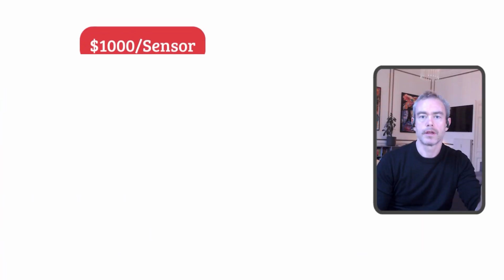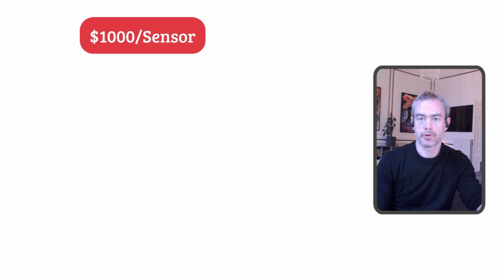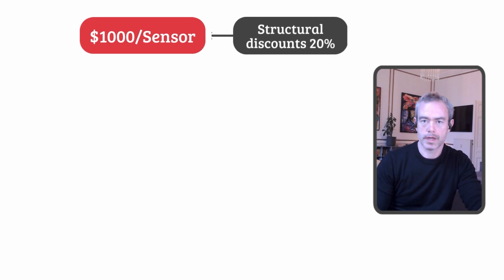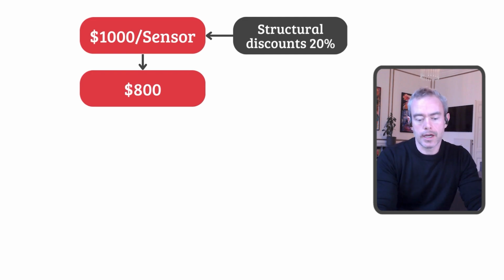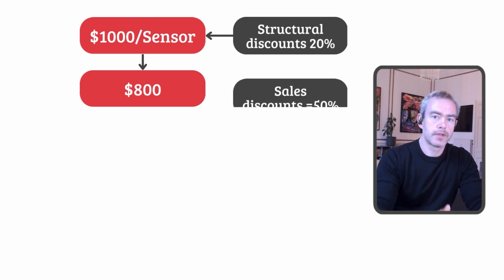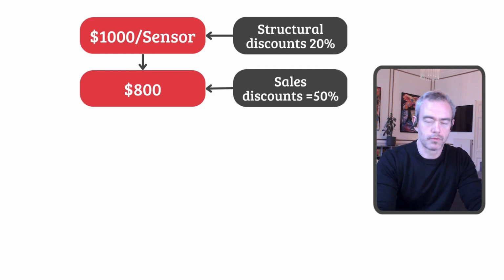Powerful Hacks for SaaS Product Discounts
There is a lot of revenue to gain if you calculate your discounts correctly. In this video, I'll break down the math behind discounting software products so you can develop the right pricing strategy and scale your SaaS business.

About me: I Global Expert on B2B SaaS Pricing Models, Monetisation, and Acquisition Strategies. 3x previous founder (3 exits) and now an advisor, investor, and board member. I've done commercial redesigns for over 100+ other B2B SaaS businesses across Europe, Asia, and North America.

I’ve helped companies such as Microsoft, AGFA, SAP, Intel, and Samsung - and portfolio companies of VCs such as Bessemer, Tiger Global, and Gradient.

The Pricing Roadmap - my upcoming book on B2B SaaS Pricing via Houndstone Press (est. late 2022)... Visit here and sign up to get notified when the pre-order opens

I create this content because this is the next level for me. I already have a 7-figure solo consulting practice doing something I really love, but I can only serve a handful of clients a year. So this is for all the rest of you as I believe all good SaaS products deserve to be good SaaS businesses.